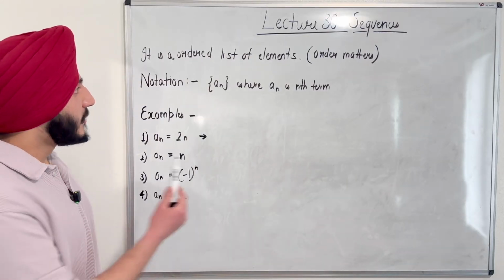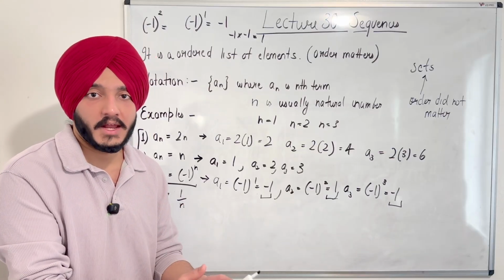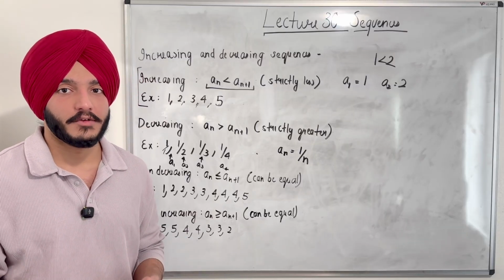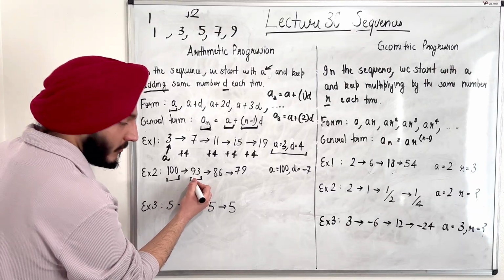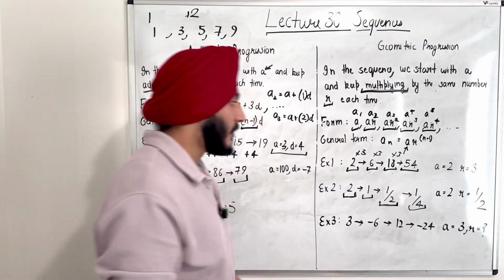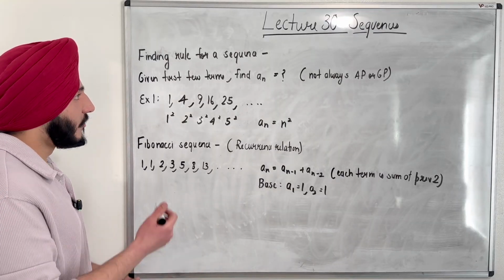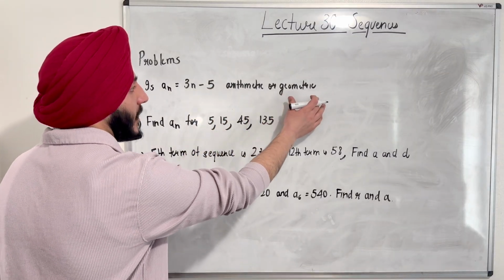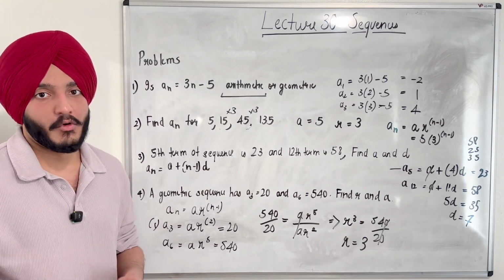Discrete Math #30 – Sequences: Definitions, Arithmetic and Geometric Progressions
Hey guys, welcome to lecture 30 of the discrete math playlist! In this video, we're starting a brand new section — Sequences and Sums.

We'll cover:
- What is a sequence and why it matters
- Increasing, decreasing, non-decreasing, and non-increasing sequences
- Arithmetic progressions (AP) — finding the common difference and general term
- Geometric progressions (GP) — finding the common ratio and general term
- How to find the rule for a sequence
- The Fibonacci sequence and why it shows up everywhere in nature
- A famous example where patterns can completely trick you (this one's cool)

This is part of a complete discrete math/discrete structures course covering everything you need for your university course. Whether you're studying for exams or just trying to understand the concepts, this playlist has you covered.